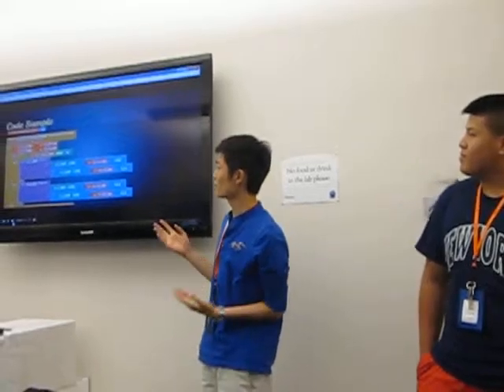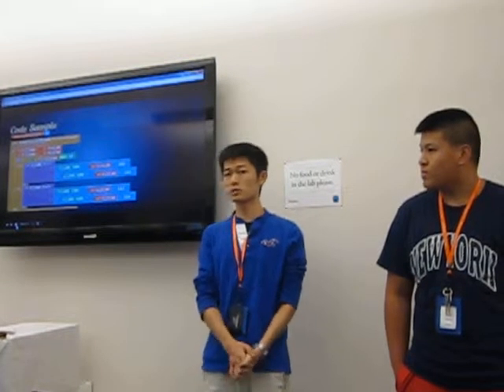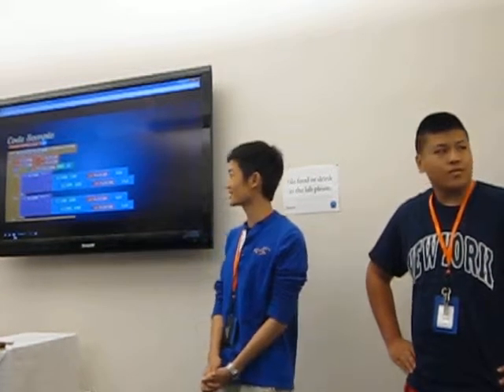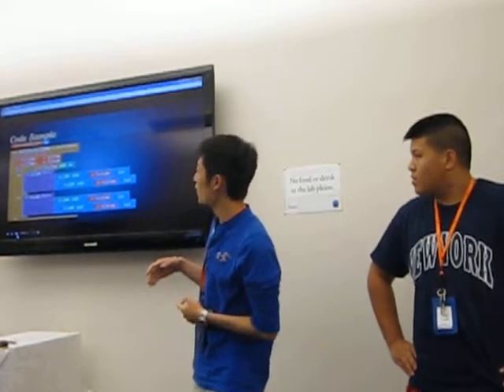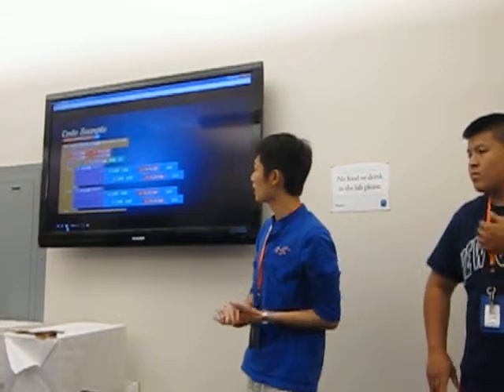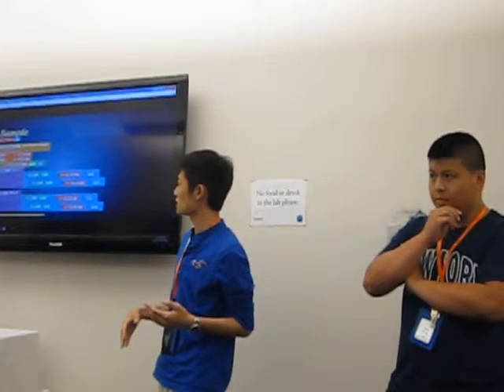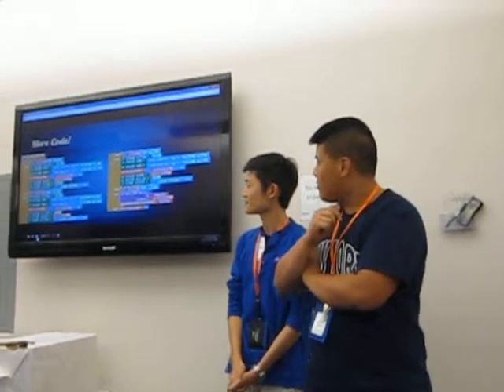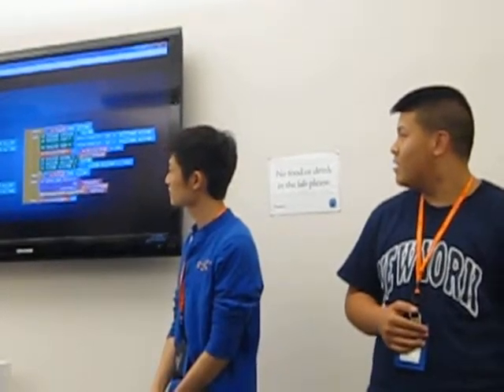Sheldon and Jesse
AppInventor Presentation - Coin Collector